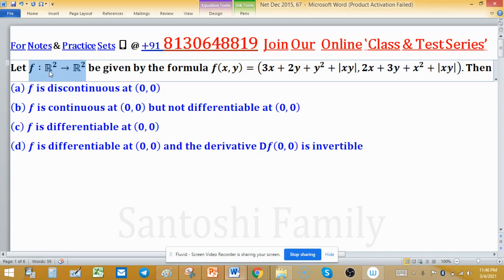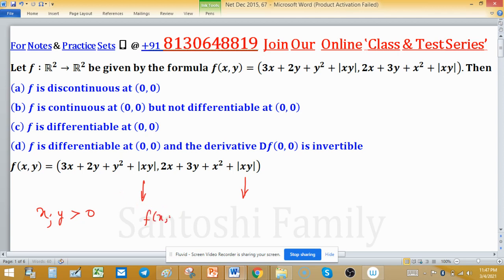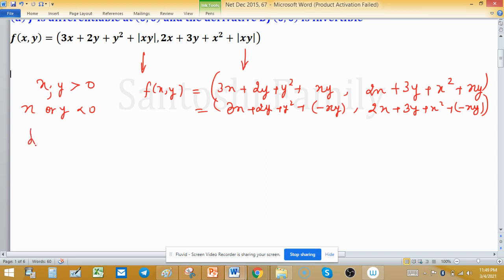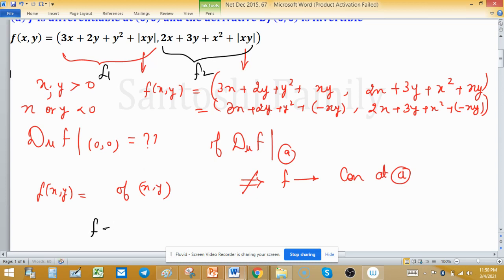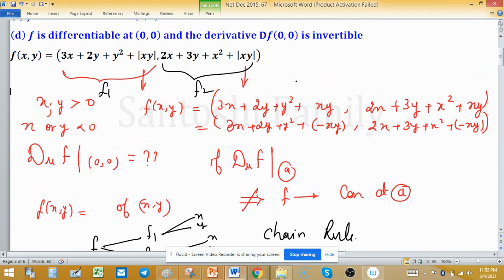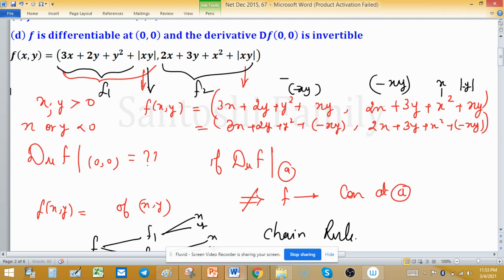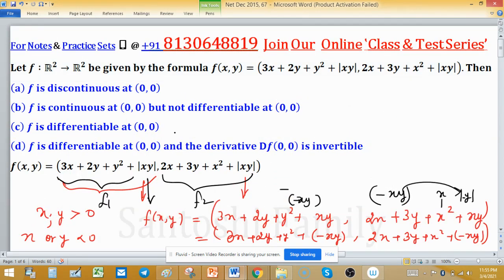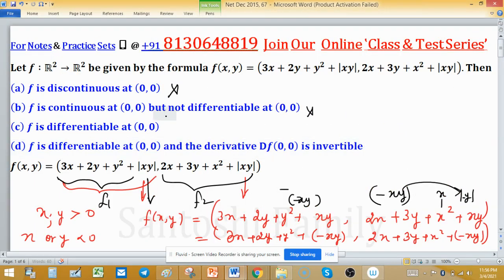csir net dec 2015 real analysis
Net Dec 2015, 67

1. Linear Algebra 1000 MCQs based practice set.

2. Abstract Algebra 500 MCQs based practice set.

3. Real Analysis 1000 MCQs based practice set.

4. ODE 733 MCQs based practice set.

5. Kerala PSC HSST Mathematics pyq solution download

6. BHU Pet Mathematics Previous Year Question Paper Solution.

7. MH SET Mathematical Science PYQ Solutions